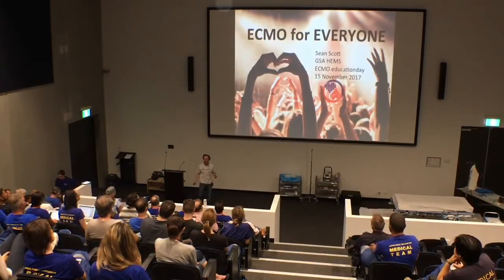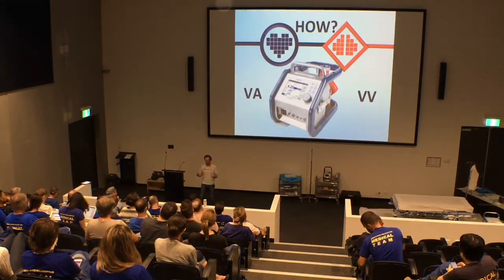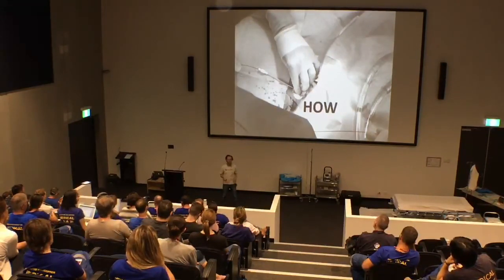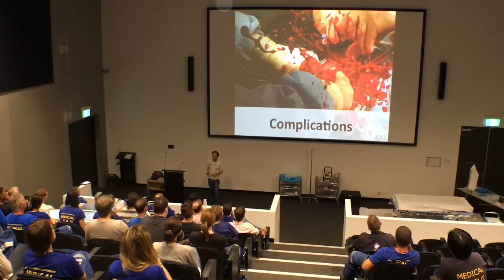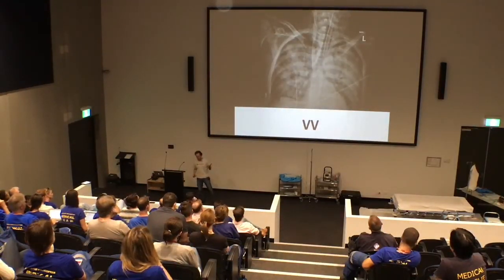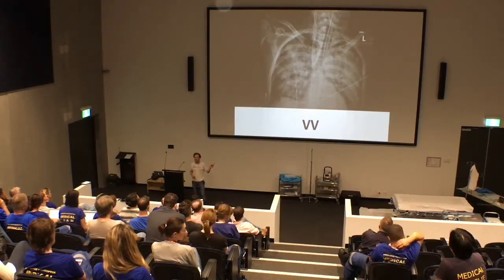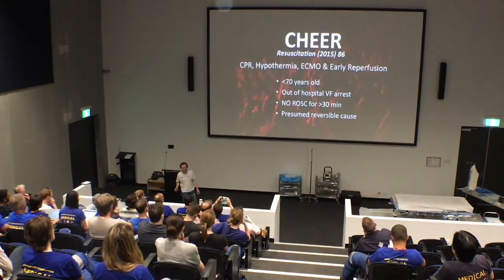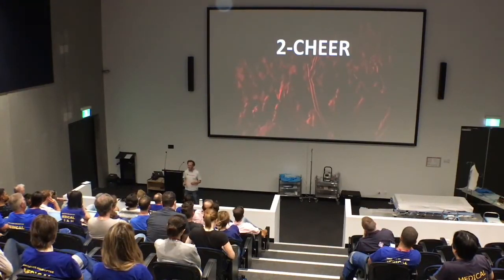Sean Scott ECMO For Everyone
Dr Sean Scott - Intensive Care Consultant at St Vincent's Hospital Sydney / LearnECMO and ex-Sydney HEMS Retrieval Team Member presents on the role of ECMO in critical care.